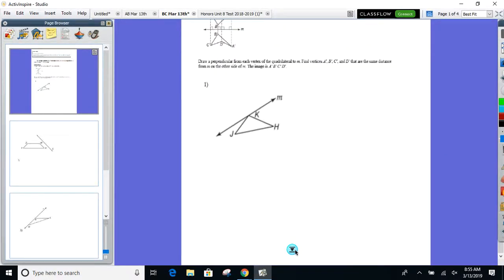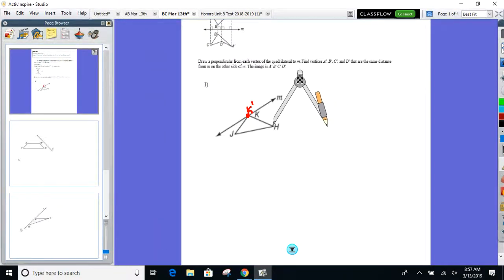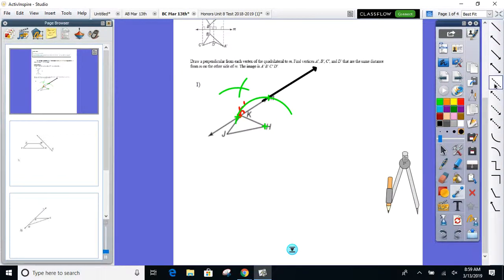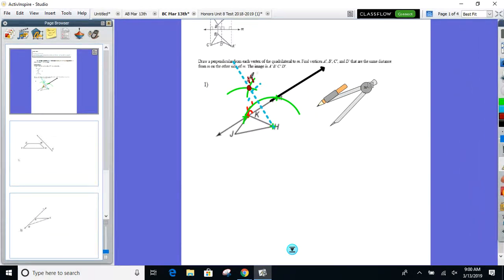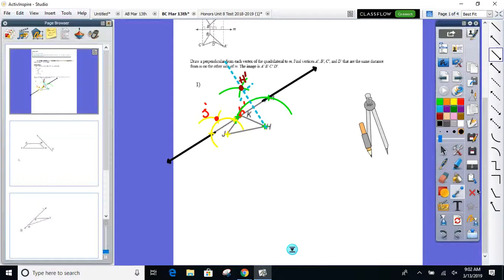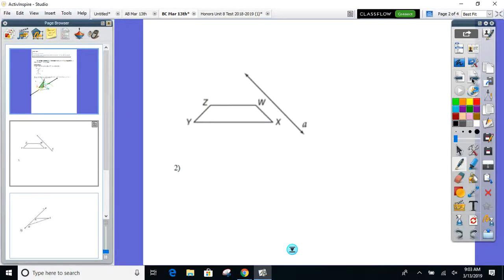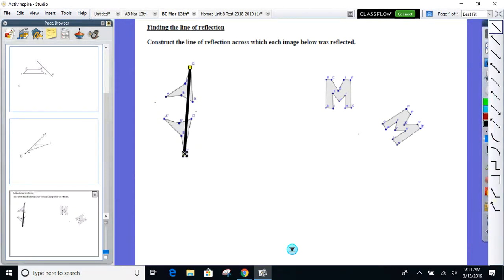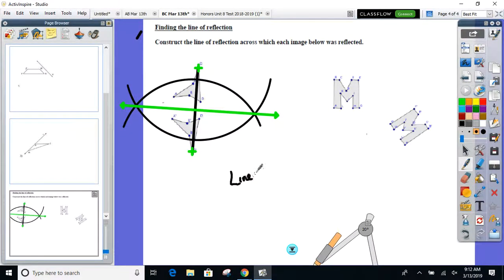Honors Geometry BC March 13th - Unit 9 - Constructions w/ Reflections